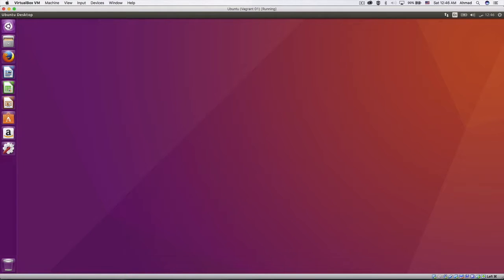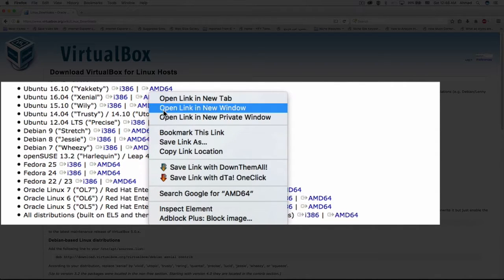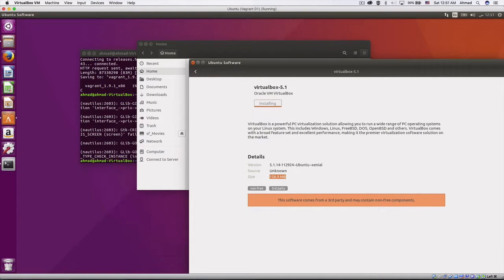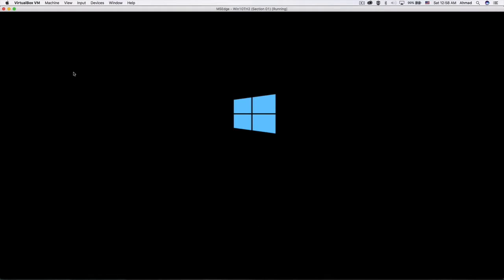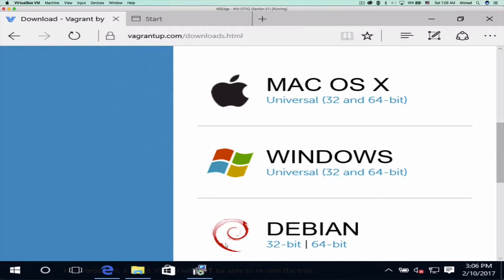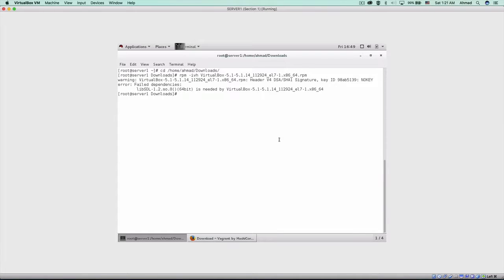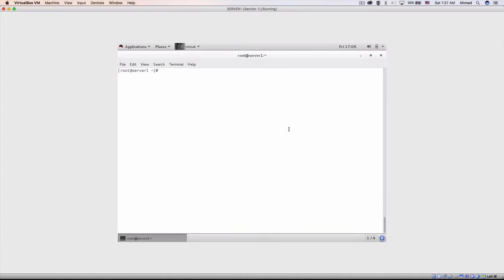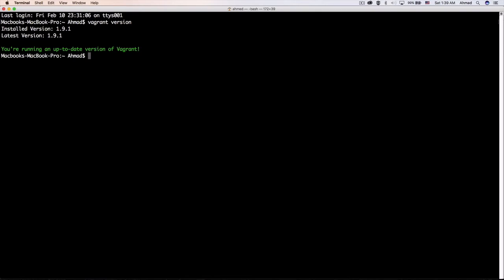Vagrant Tutorials | Installing of Vagrant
Vagrant Tutorails - Installing of Vagrant